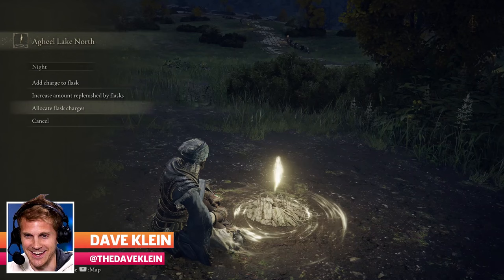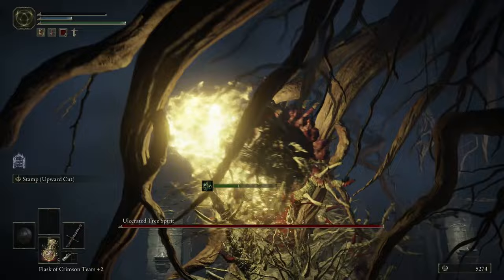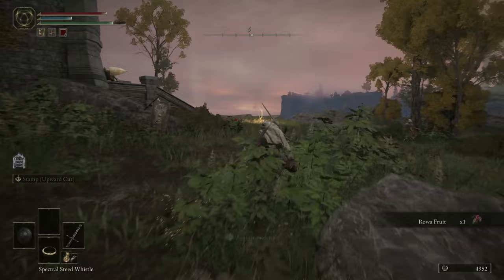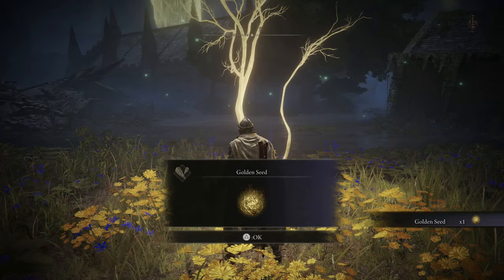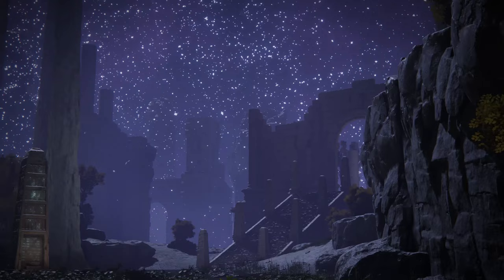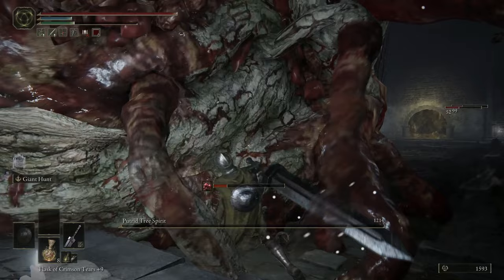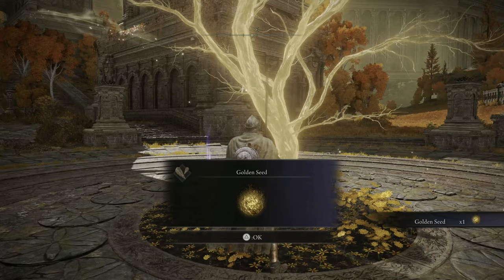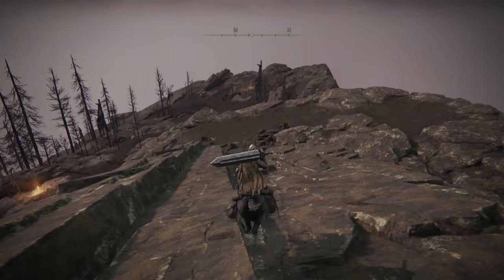Elden Ring Golden Seeds Guide: Where to Find 25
Golden Seeds are vital items you can find in Elden Ring. You can use Golden Seeds to upgrade your Flasks of Tears and give them more charges. You'll find these Golden Seeds scattered across the Lands Between, throughout Limgrave, Liurnia, Caelid, Atlus Plateau, and more. So here's a starting guide on 25 of them that we found so far.

Time stamps below:

0:00 - Intro
0:43 - Starting Gift
0:53 - Limgrave, Fringefolk Hero’s Grave
1:34 - Limgrave, Stormhill Shack
1:51 - Limgrave, Weeping Peninsula
2:05 - Limgrave, Fort Haight
2:19 - Limgrave, Stormveil Castle
2:36 - Limgrave, Roderika
3:21 - Liurnia, Academy Gate Town
3:42 - Liurnia, Ravine-Veiled Village
3:59 - Liurnia, Caria Manor
4:24 - Liurnia, Academy of Raya Lucaria
4:48 - Siofra River
5:26 - Caelid, Sellia Town of Sorcery
5:39 - Caelid, Southern Aeonia Swamp Bank
5:53 - Caelid, War-Dead Catacombs
6:09 - Atlus Plateau, Erdtree-Gazing Hill
6:28 - Atlus Plateau, Atlus Highway
6:45 - Atlus Plateau, Windmill Village
7:00 - Atlus Plateau, Outer Wall Phantom Tree 1 & 2
7:22 - Atlus Plateau, Leyndell Tree Spirit
7:41 - Atlus Plateau, Leyndell West Capital Rampart
7:56 - Mt. Gelmir, Seethewater River
8:13 - Mt. Gelmir, Ninth Mt. Gelmir Campsite
8:30 - Forbidden Lands